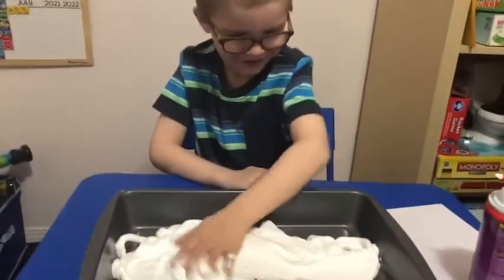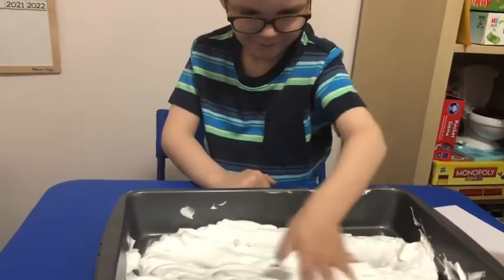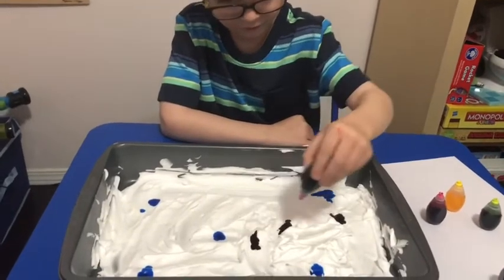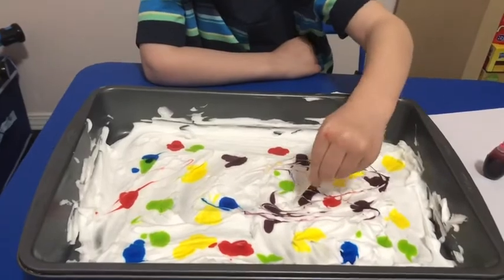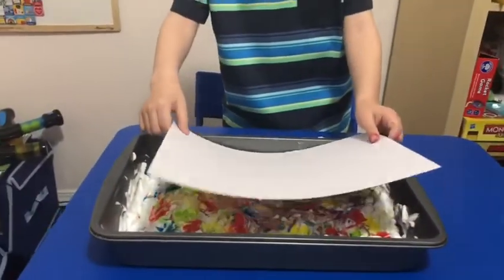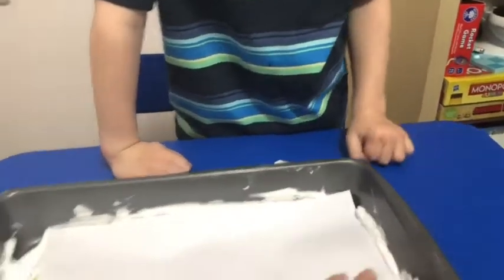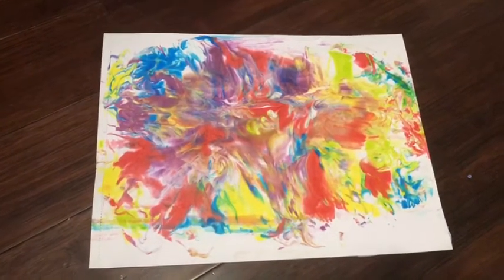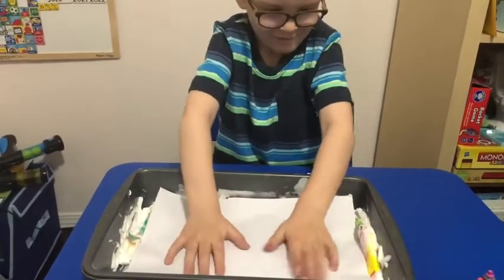Painting with shaving cream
Today we did an art activity using shaving cream and food colouring. It’s so much fun and you can do it over and over!! Hope to see your masterpiece soon:)